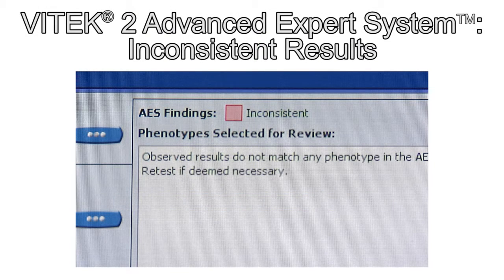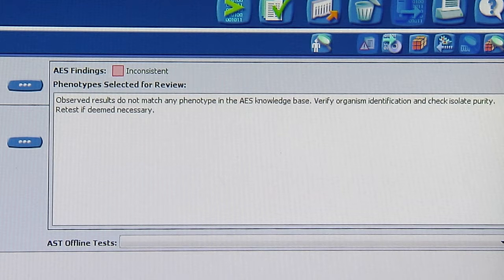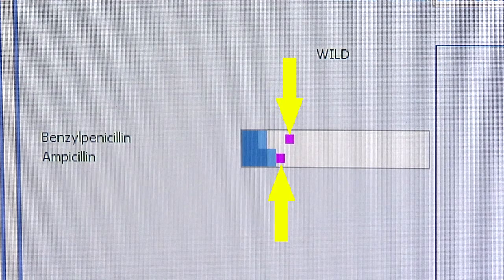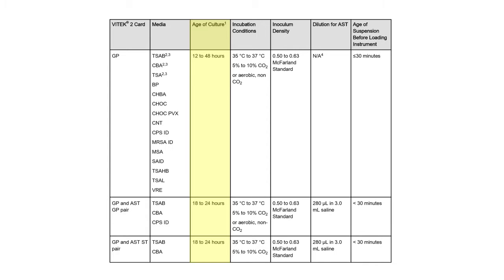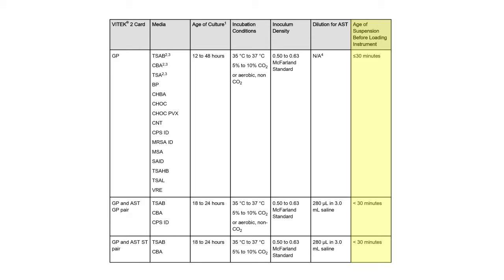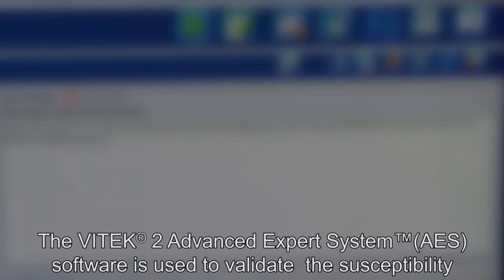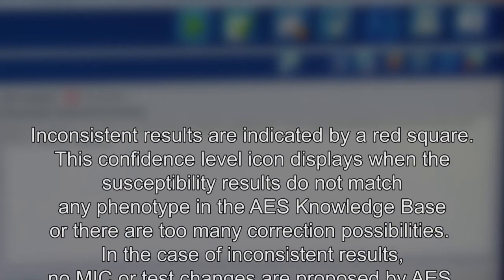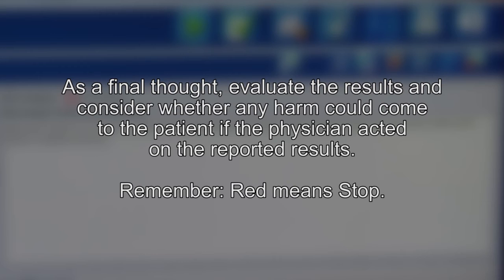VITEK® 2 Inconsistent Results